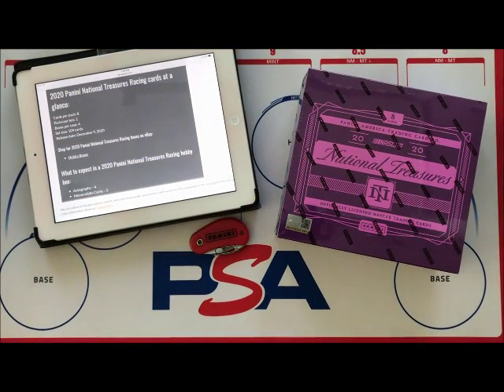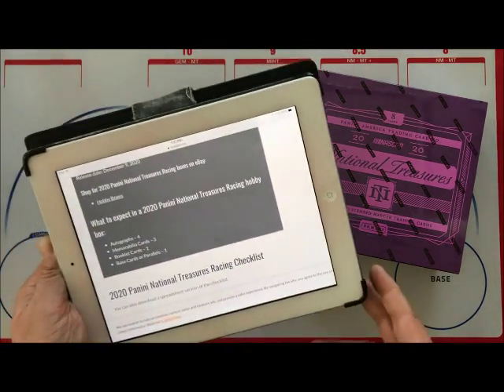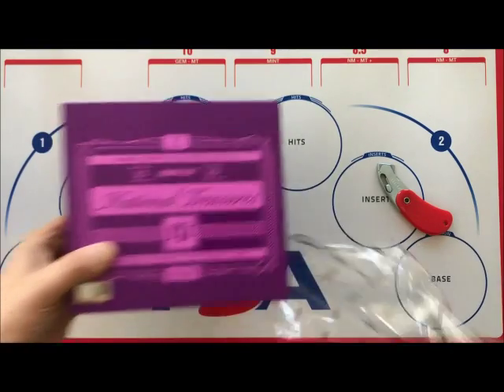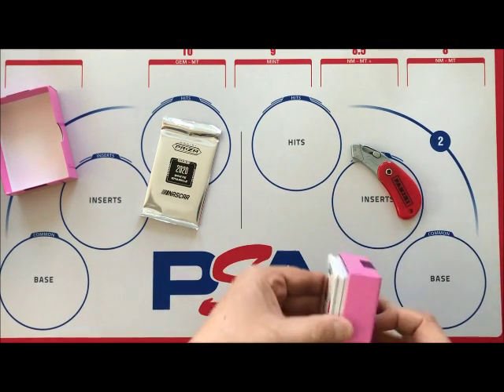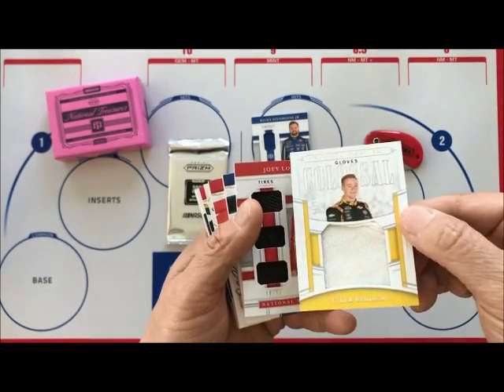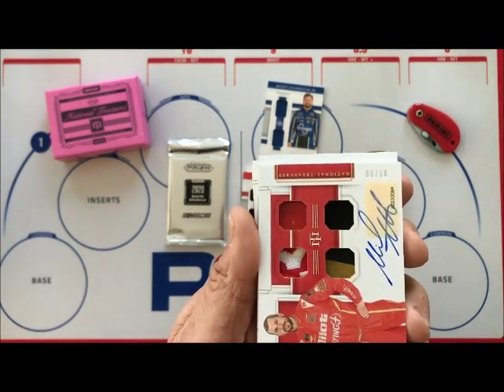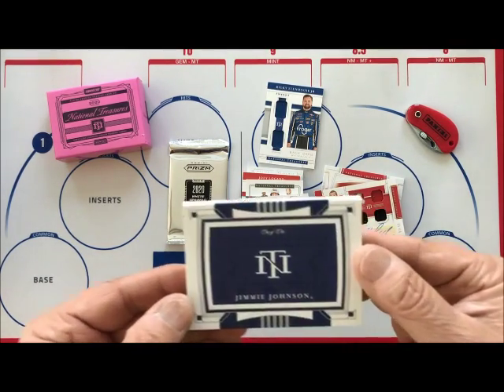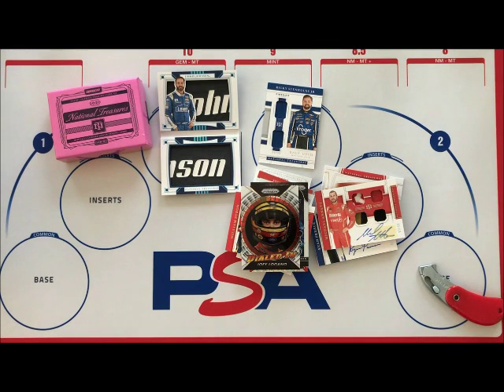GORGEOUS Autos, Booklet & White Sparkles! 2020 Panini National Treasures Racing Hobby Box Unboxing 2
2020 Panini National Treasures Racing NASCAR Hobby Box Break Average:
4 Autographs
3 Relics
1 Booklet
New for 2020 3 card pack of  2020 Prizm White Sparkle